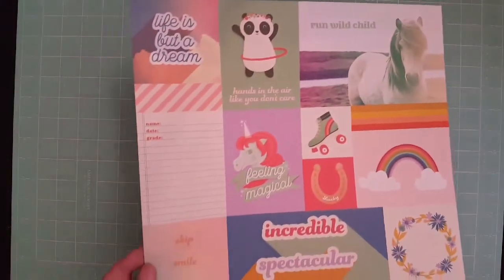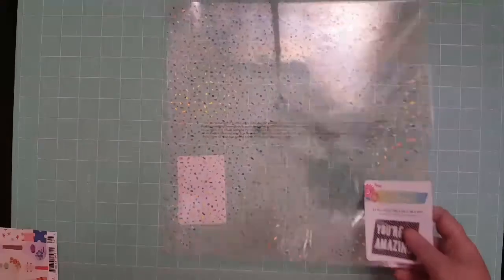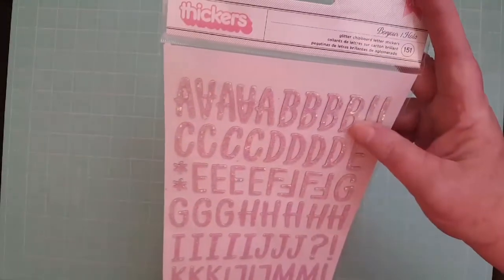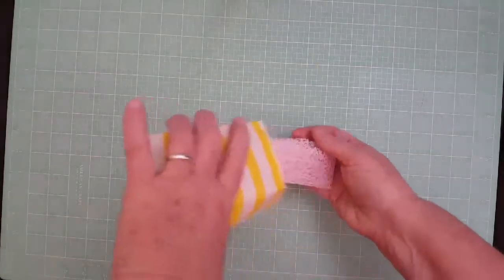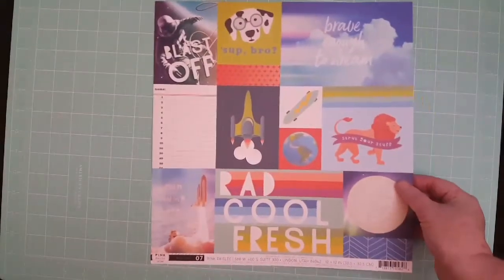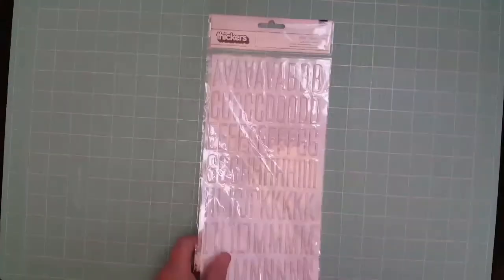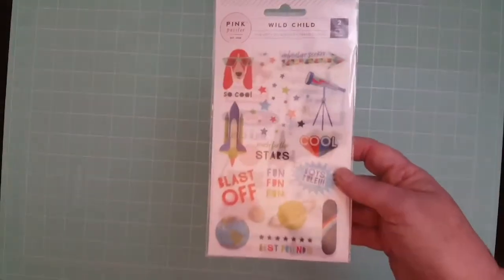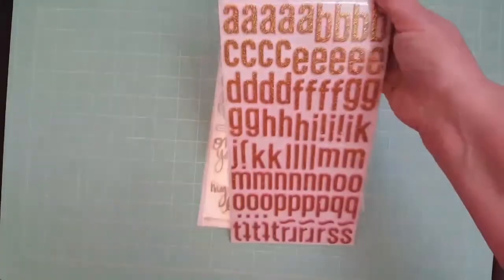My Feburary Secret Not So Secret kit unboxing featuring Wild Child by Pink Paisley